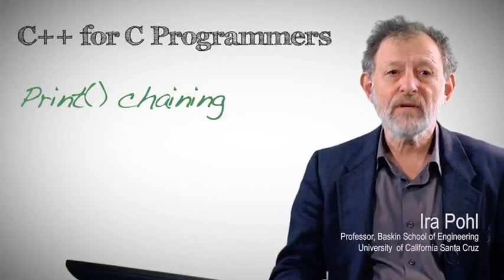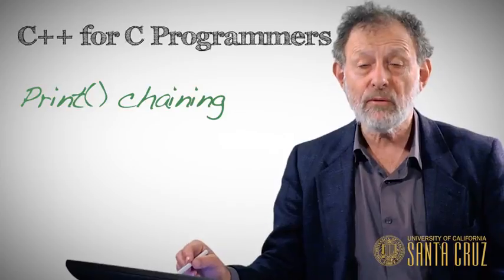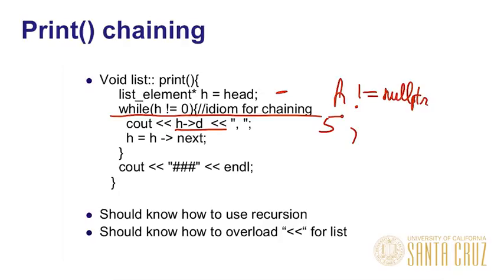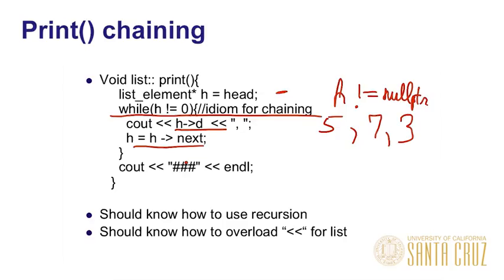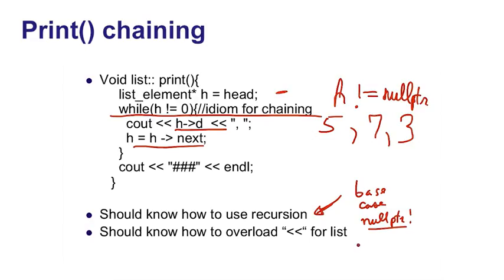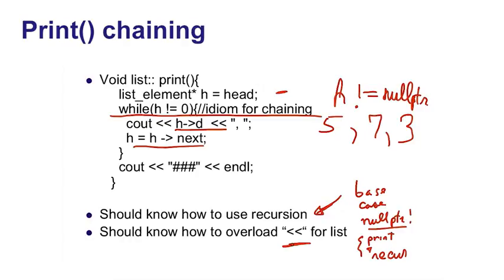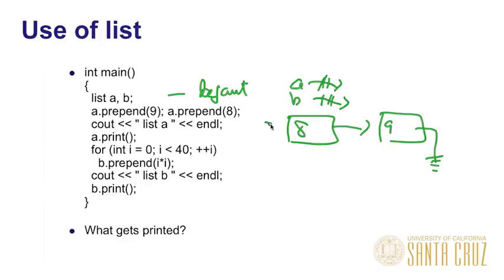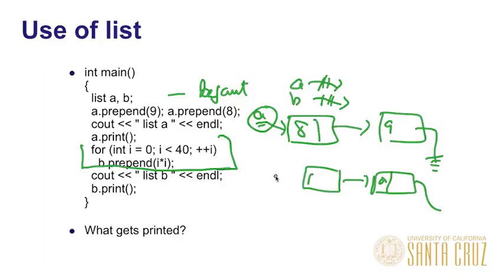9 8 3 8 Print Chaining 6 20